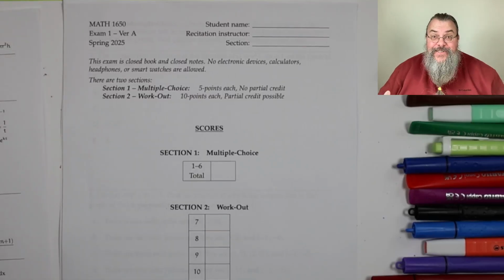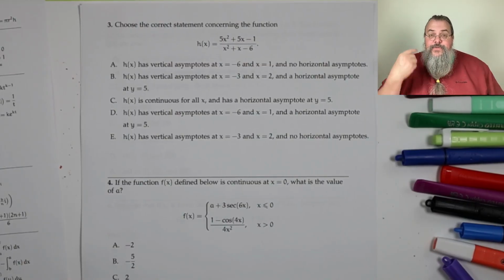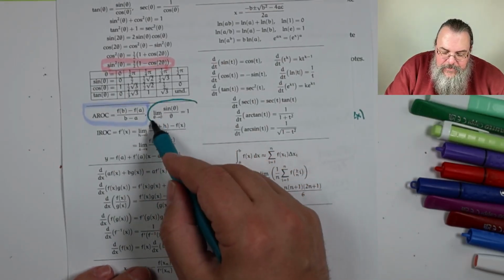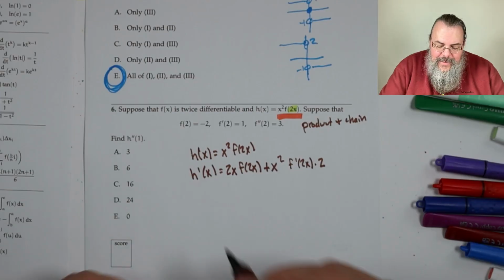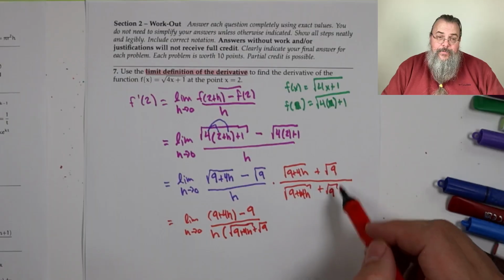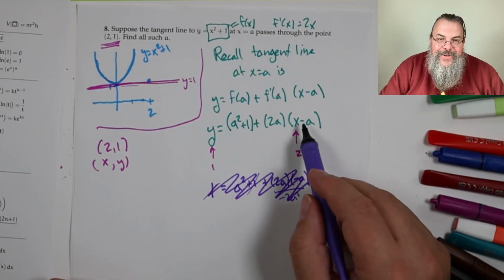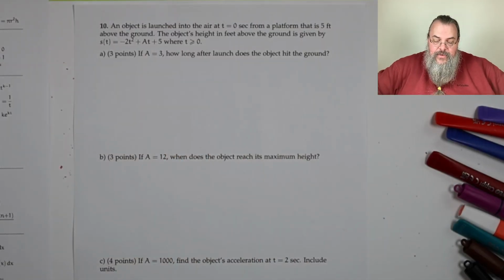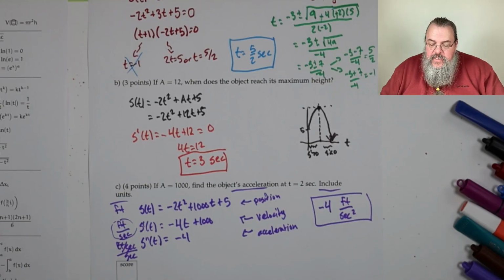Calc 1, Exam 1 walkthrough (Spring 2025)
0:00 Intro
0:56 1-Average rate of change of a function
4:17 2-Finding tangent lines perpendicular to given line
7:34 3-Vertical and horizontal asymptotes
12:02 4-Making a function continuous
18:25 5-Testing types of discontinuity
22:01 6-Applying product and chain rules
26:59 7-Using the limit definition of derivative
35:31 8-Find tangent line passing through a point
42:00 9-Rules for derivatives
47:43 10-Motion problem